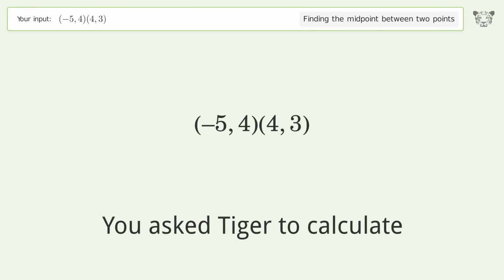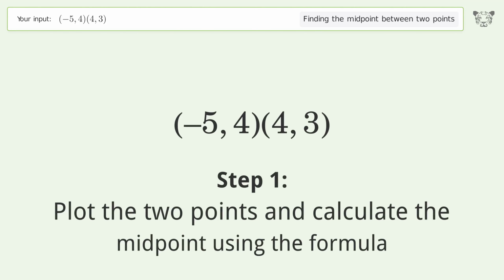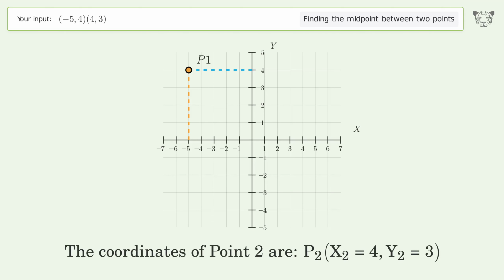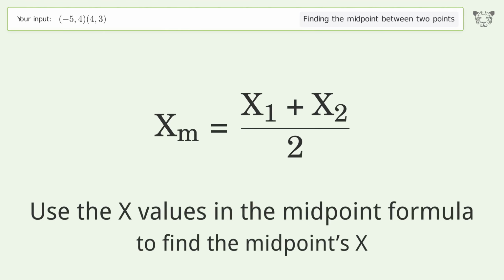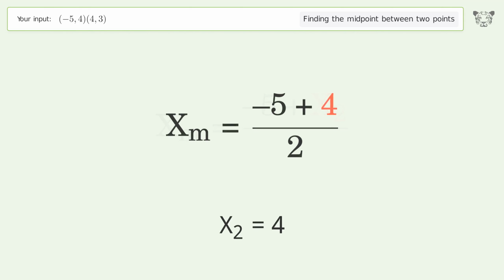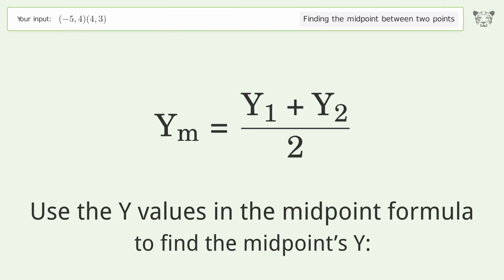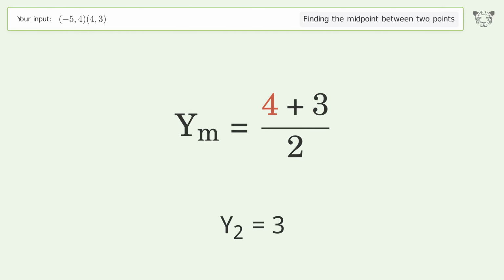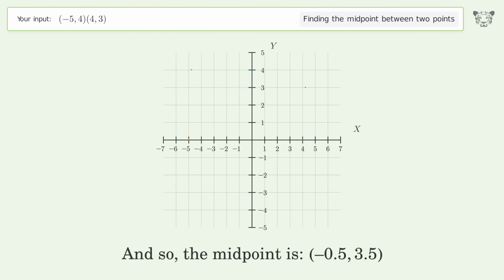Find the midpoint between two points p1 (-5,4) and p2 (4,3): Step-by-Step Video Solution